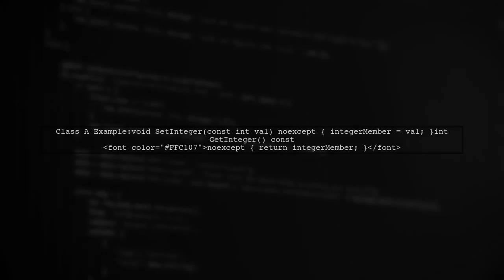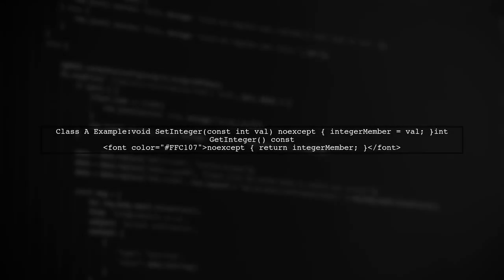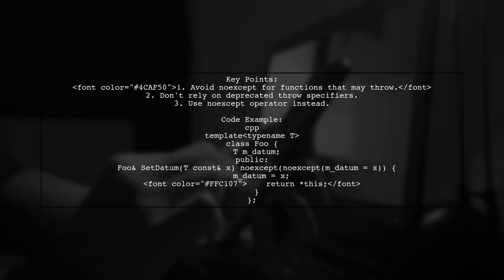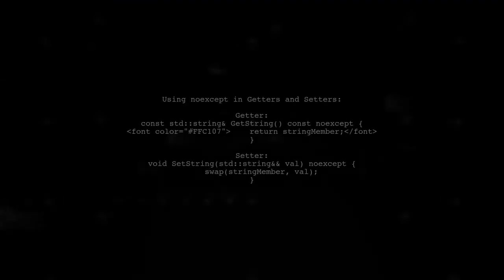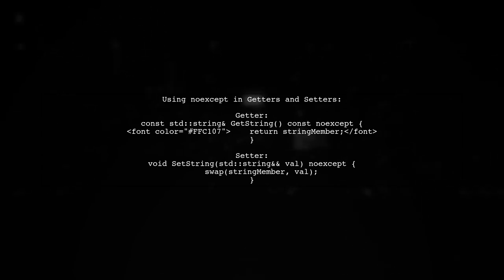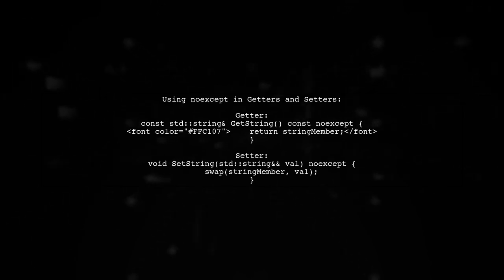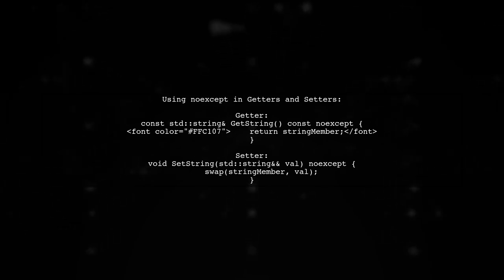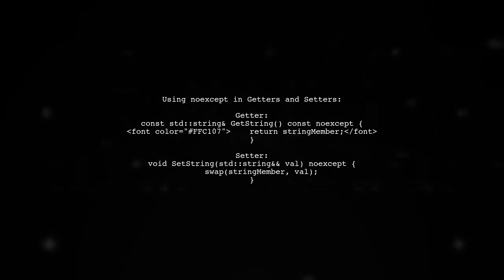Understanding noexcept Specifier in C++ Getters and Setters Explained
In this video, we delve into the intricacies of the `noexcept` specifier in C++, specifically focusing on its application within getters and setters. Understanding how `noexcept` can enhance your code's reliability and performance is crucial for any C++ developer. Join us as we break down the concept, explore its benefits, and provide practical examples to help you master this essential feature of modern C++.

Today's Topic: Understanding noexcept Specifier in C++ Getters and Setters Explained

Related to: noexcept, c++, noexceptspecifier, getters, setters, c++getters, c++setters, c++programming, exceptionhandling, c++bestpractices, c++tutorials, programmingconcepts, softwaredevelopment, codingstandards, c++languagefeatures, errorhandlinginc++, c++functions, c++coding, c++forbeginners, advancedc++techniques